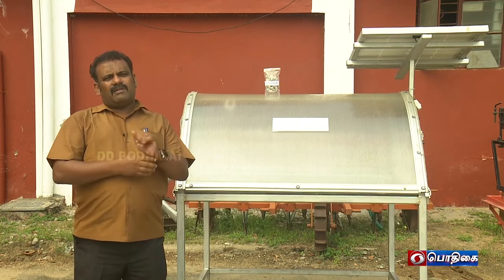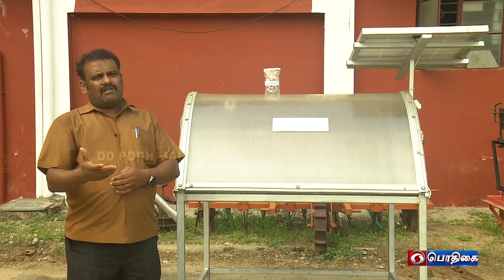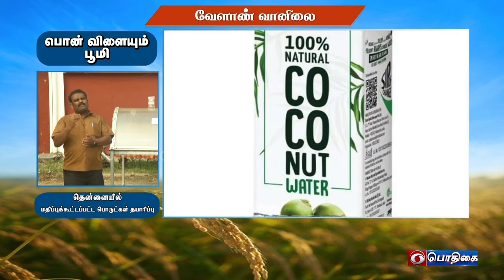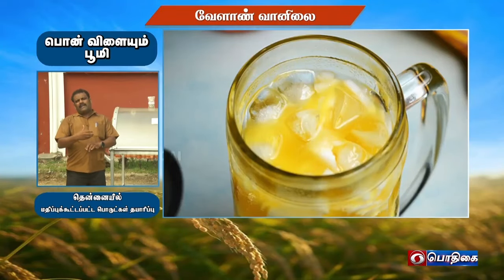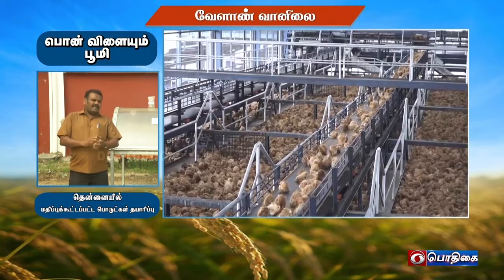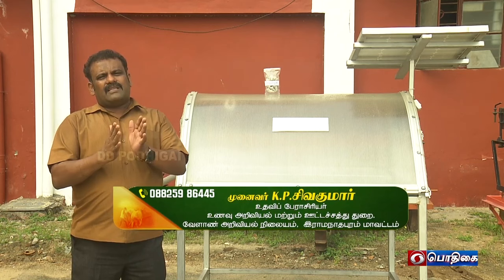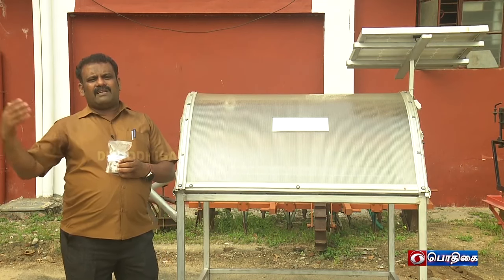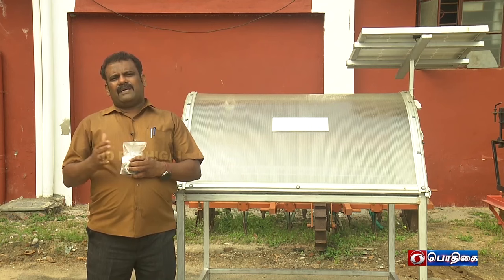Preparation of Coconut based Value Added Products